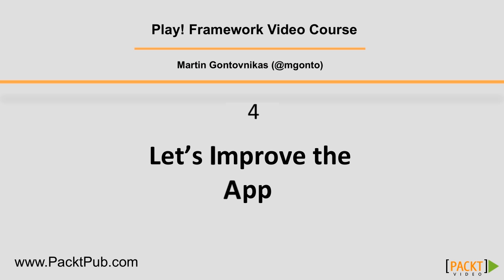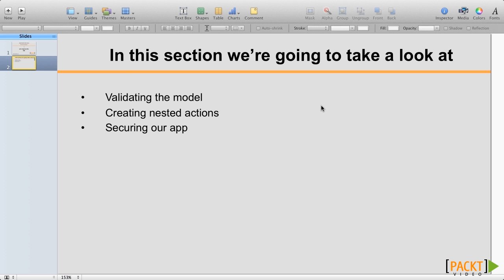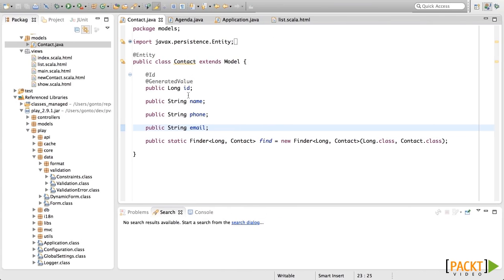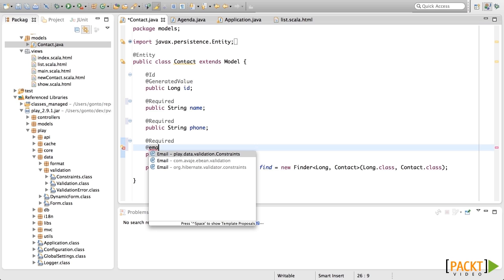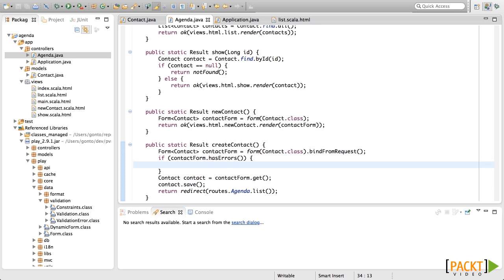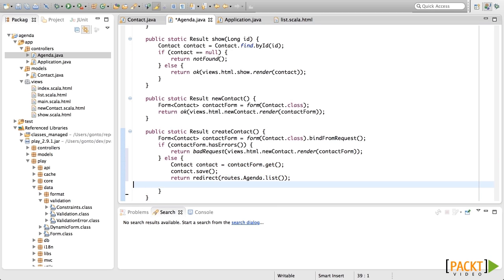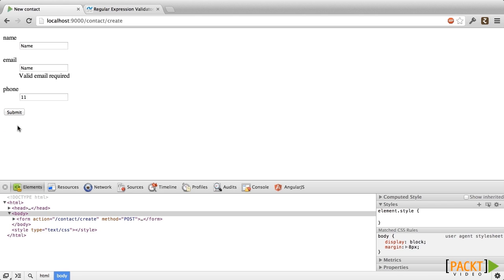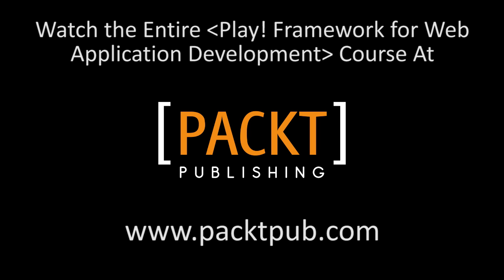Play! Framework for Web Application Development Tutorial: Validating the Model | packtpub.com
When the contact added has an invalid field, it's shown to the user now and not saved in the DB.
• Add annotations to the model
• Check for form errors in Controller
• Test it out